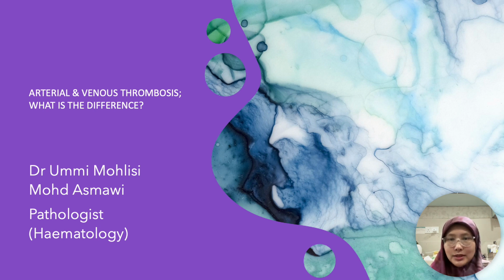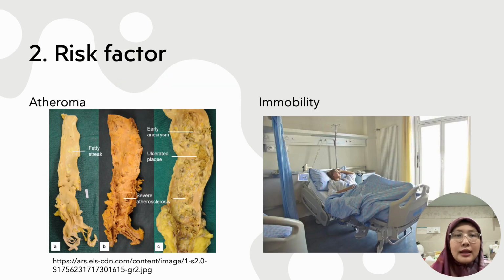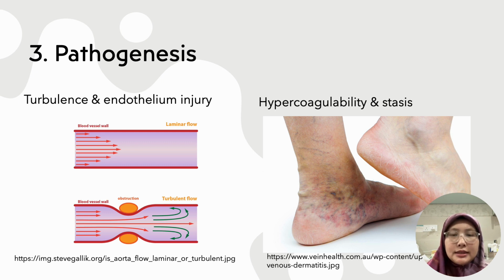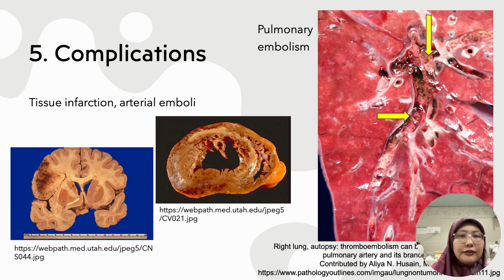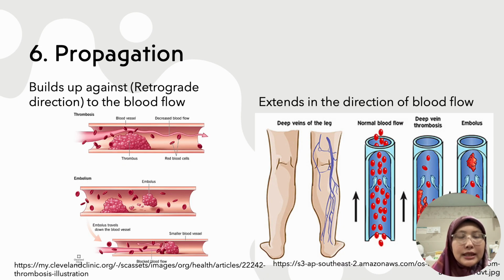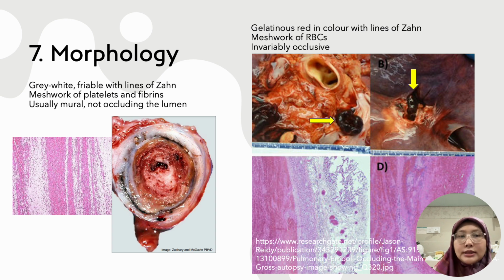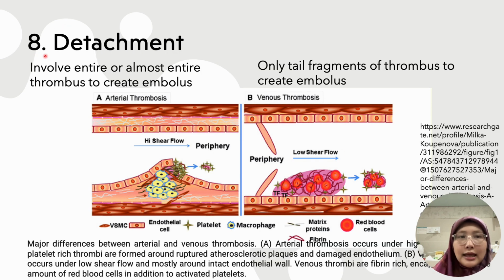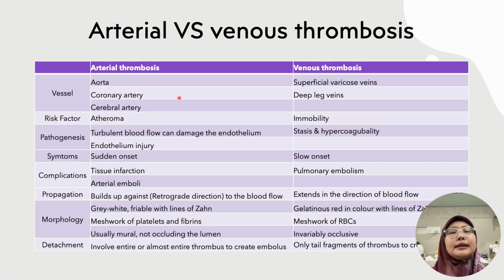Arterial vs venous thrombosis; What is the differences?